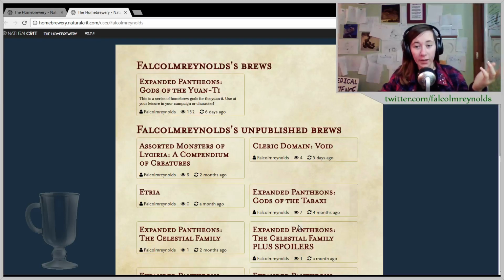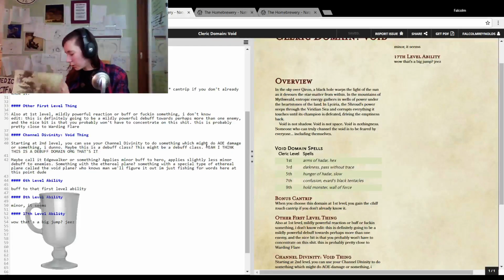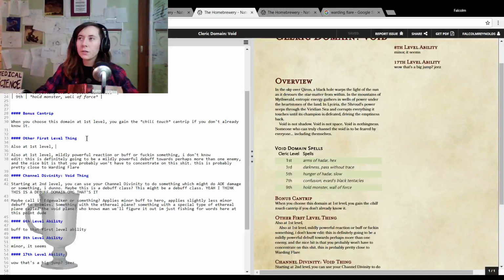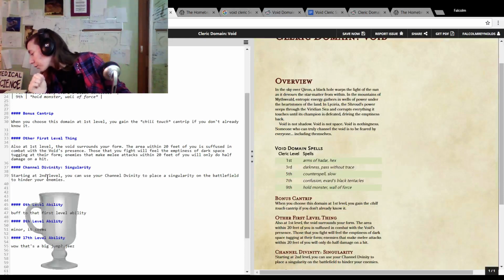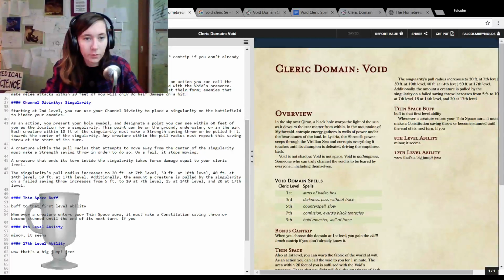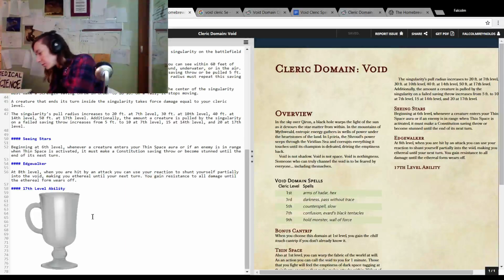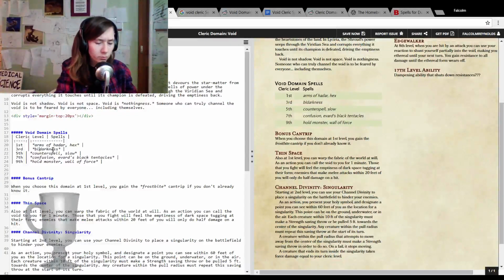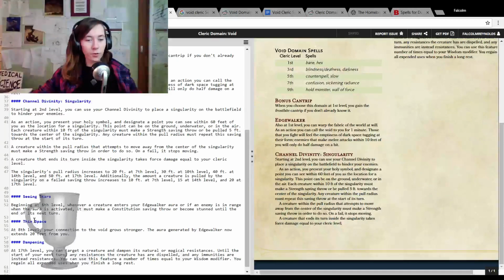Behind the Scenes: Building the Void Cleric - Falcon and Friends D&D [Session 28]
Most of my players were missing, so instead of running a session, I instead spent the time building a new cleric domain.

It's extremely broken.

I don't own the background music played in this episode.